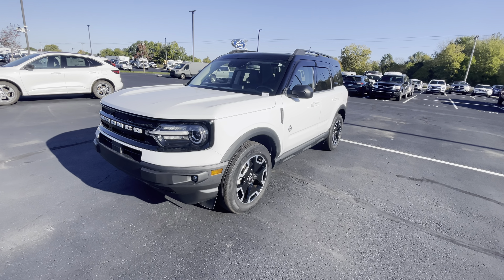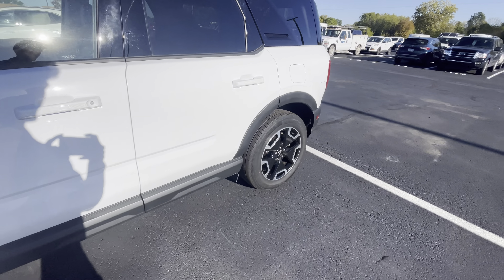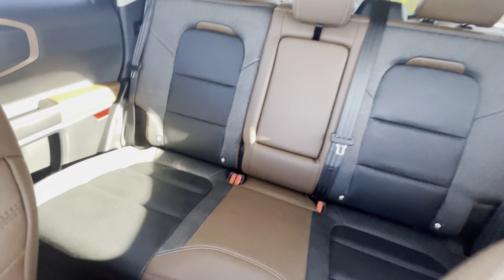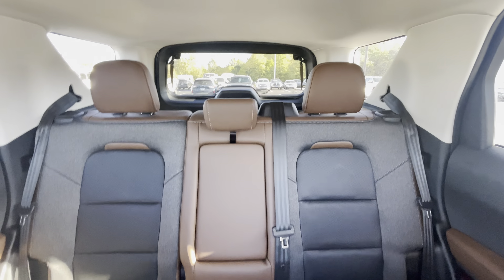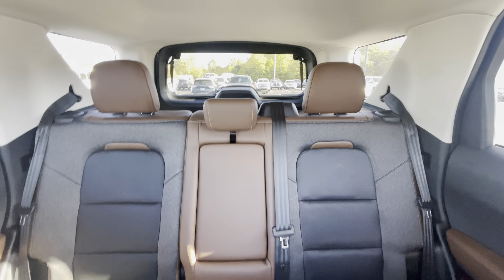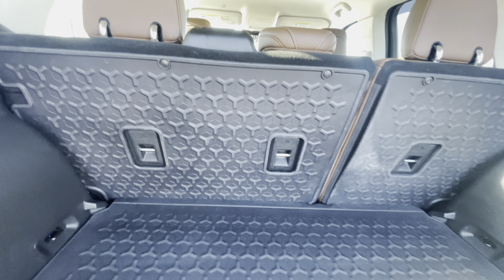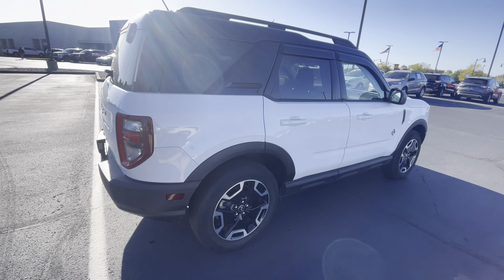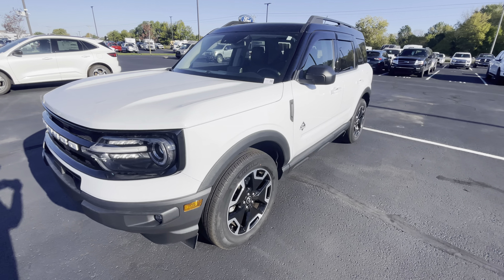2021 Bronco Sport Outer Banks